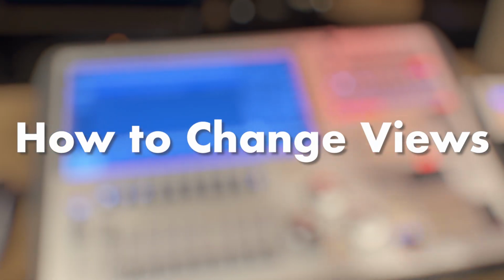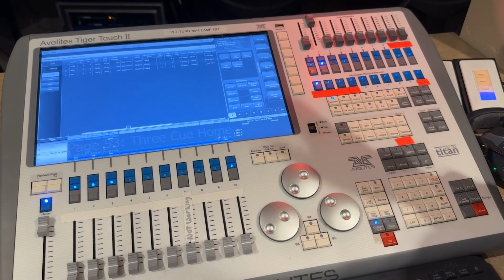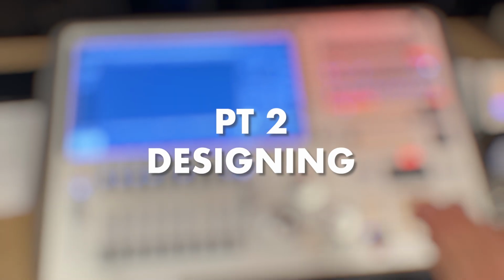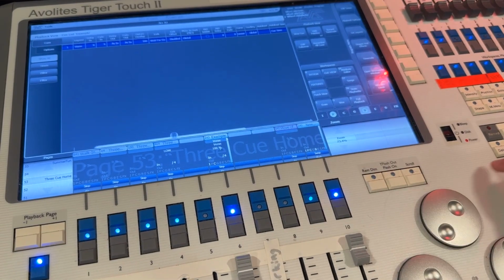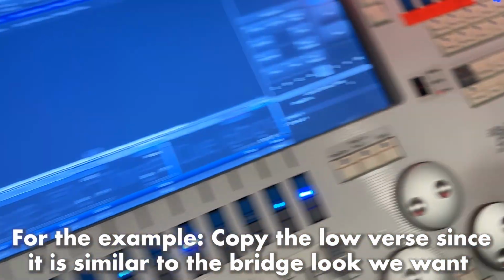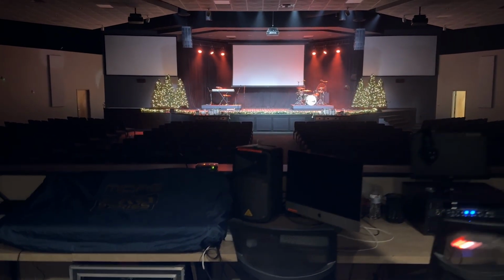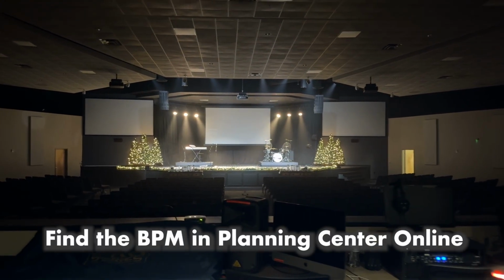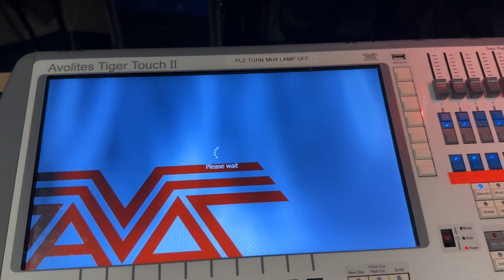Lighting Tutorial for Tiger Touch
North and Blount